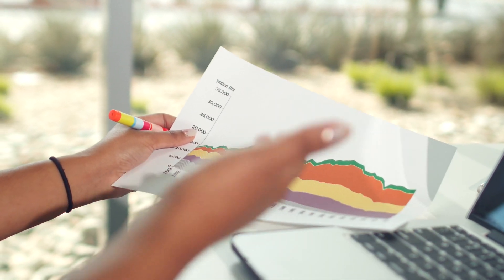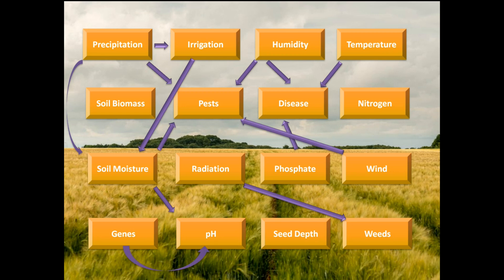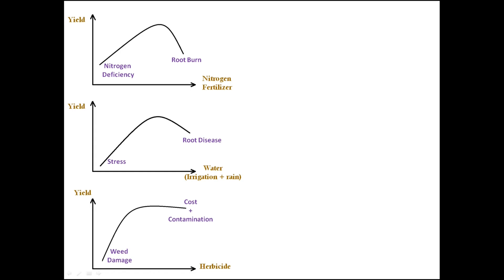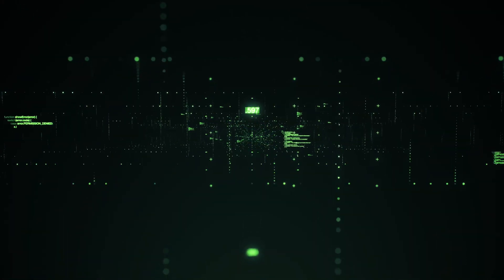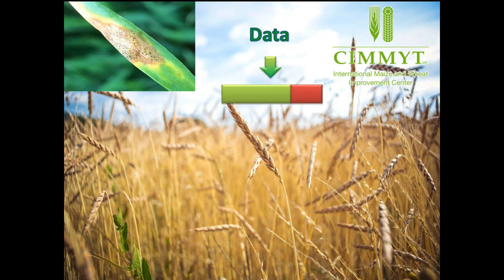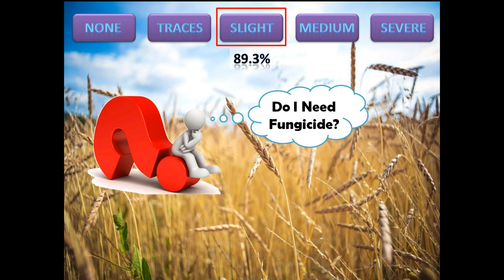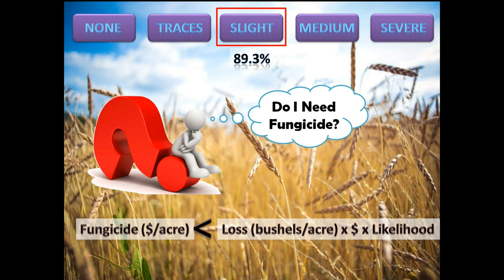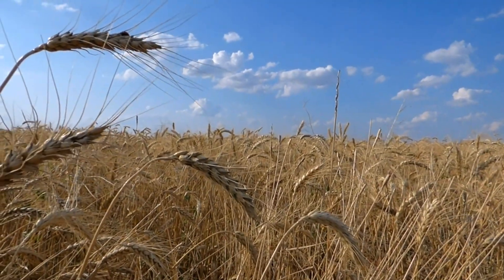Data-Driven Agriculture and Role of AI in Farming: Example of Applying Fungicide for Wheat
Data-driven agriculture is not only about finding the way inputs affect outputs of farm, but also the complexity of interactions between variables. Data-driven agriculture means using artificial intelligence to gain the insights from farming data to maximize your return on investment. Farming is complex process and machine learning models are structured to deal with this complexity. AI leads to data-driven decisions that are proactive rather than reactive.
This short video shows an example of our data driven farming approach on one of many questions farmers face: applying fungicide.